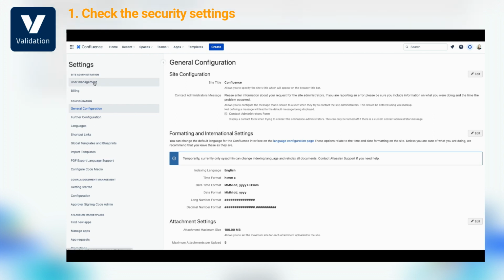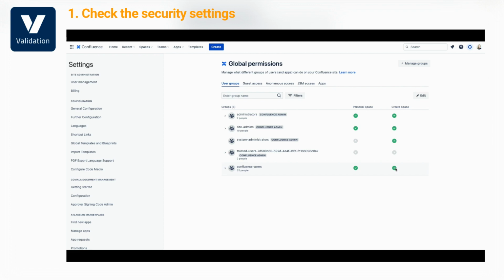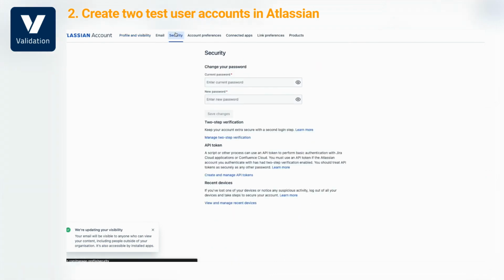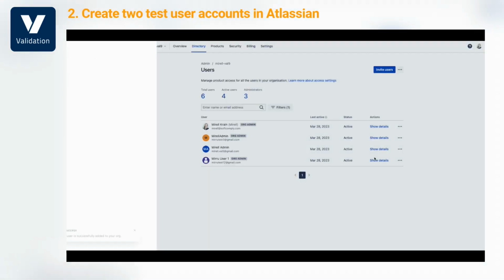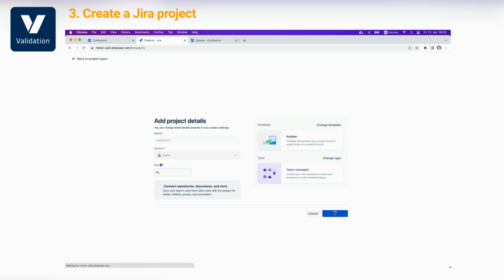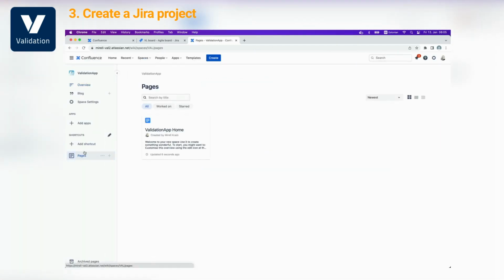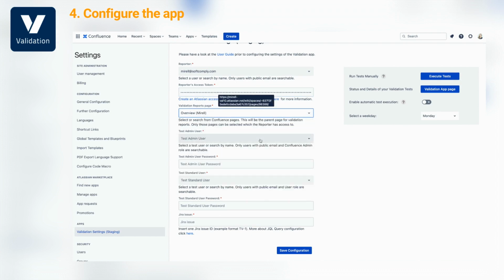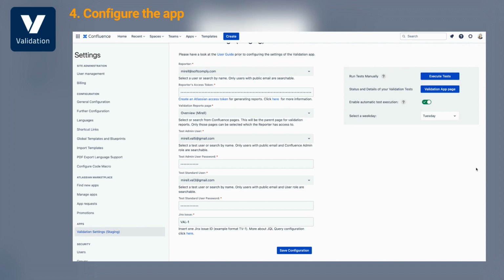SoftComply Validation for Confluence - Setup Tutorial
This is a 4min tutorial video for the setup of the SoftComply Validation app for Confluence Cloud